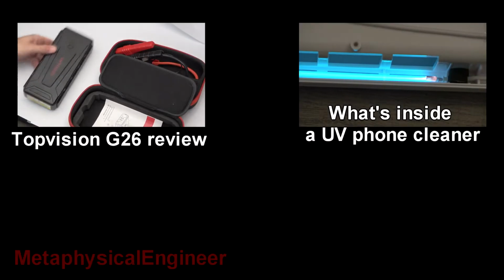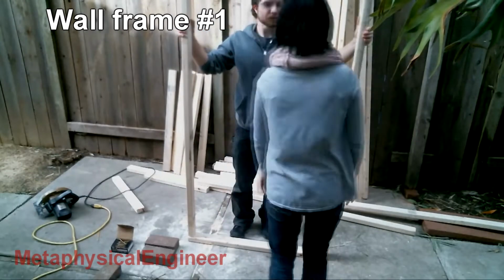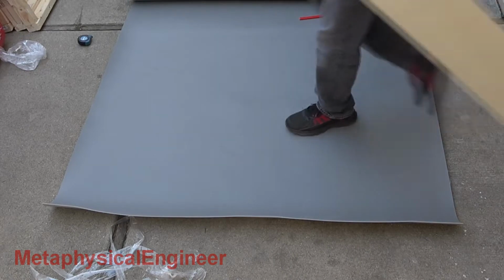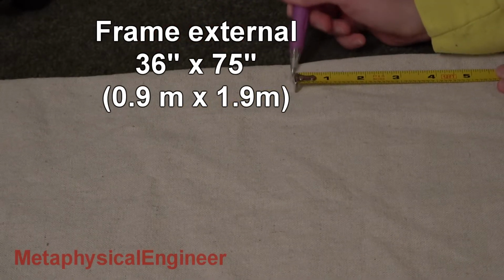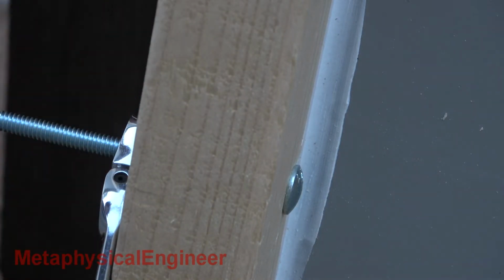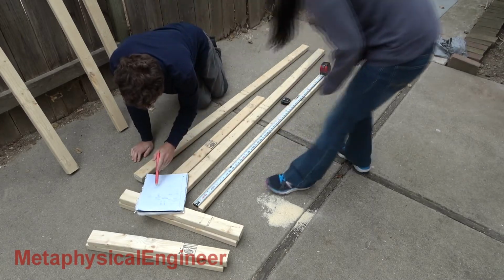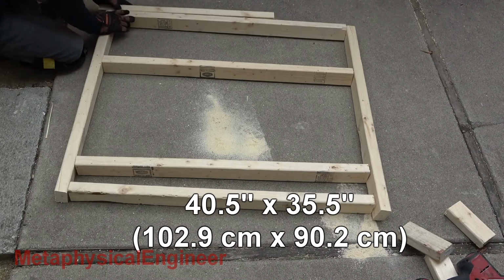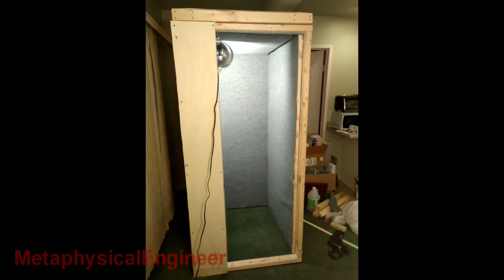We Built a PORTABLE SOUND BOOTH (Part 1)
Presenting my largest project yet, in collaboration with my dear @shoyun .  Performance of a permanent recording booth in a package that can be taken apart and carted to a new location.  Hoping to solve the annoying neighbor problem while also not becoming the annoying neighbors ourselves.

*Chapters*
0:00 Intro and project history
1:30 Design talk
3:11 Building the wall frames
6:54 The big time skip
7:54 Preparing mass loaded vinyl
9:52 Outer wall layers
12:09 Preparing canvas
13:21 Sealant
14:24 Brackets and bolts
16:15 Rockwool and carpet
17:39 Wall sections coming together
19:06 Front wall focus
20:34 Building the roof
27:44 Yarn trick and test fit
28:16 Part 2 teaser, outro, bloopers

*Background Music*
Track Title: Losing Control (Instrumental verse)
Performed by: Strength To Last
Written by: Adrian Dominic Walther
Published by: Soundstripe